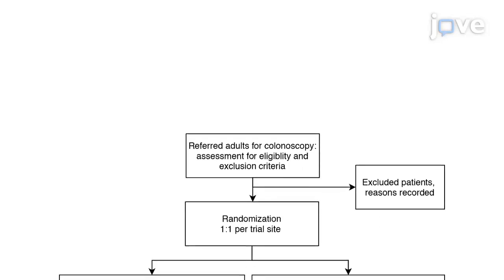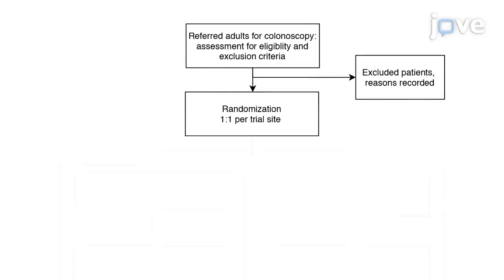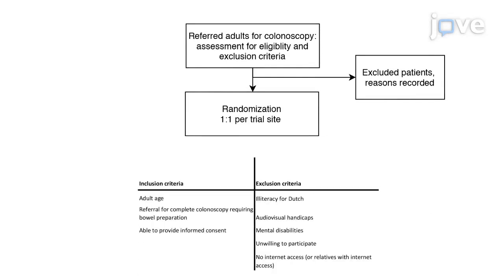E-Patient Counseling Trial (E-PACO) for Colonoscopy Preparation | Protocol Preview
E-Patient Counseling Trial (E-PACO): Computer Based Education versus Nurse Counseling for Patients to Prepare for Colonoscopy -  a 2 minute Preview of the Experimental Protocol

Govert Veldhuijzen, Aura  A. van Esch, Michael Klemt-Kropp, Jochim  S. Terhaar sive Droste, Joost  P.H. Drenth
Radboud University Medical Center, Department of Gastroenterology and Hepatology; North West Clinics, Department of Gastroenterology and Hepatology; Jeroen Bosch Hospital, Department of Gastroenterology and Hepatology;

The aim of this trial is to establish the position of online computer-based education as a tool for patient preparation prior to a colonoscopy. Computer based education is compared with the standard of care, nurse counseling, evaluating endoscopic quality measures and patient related outcome measures.